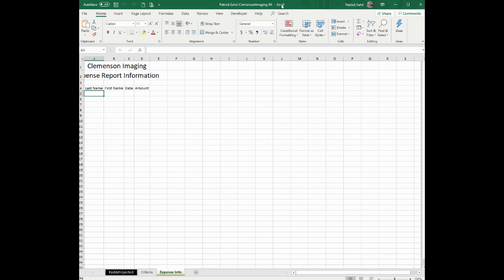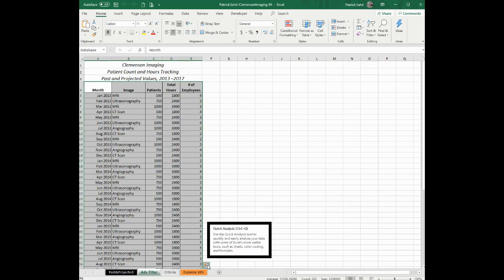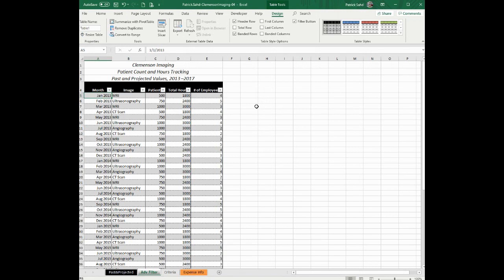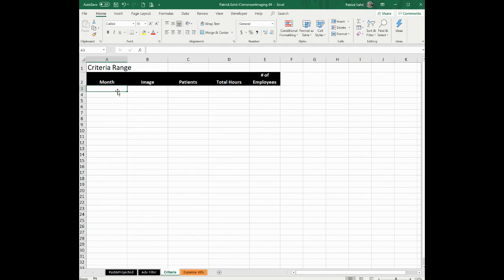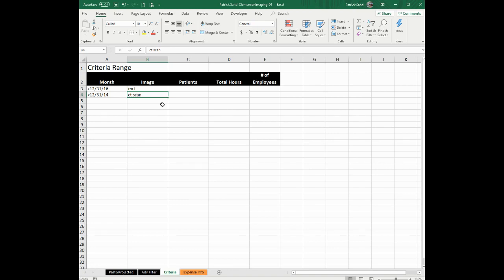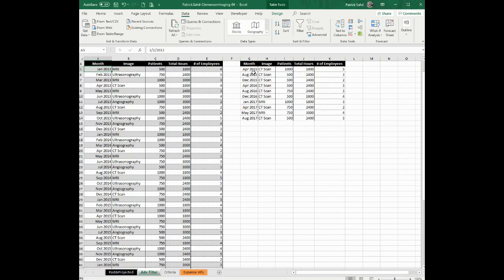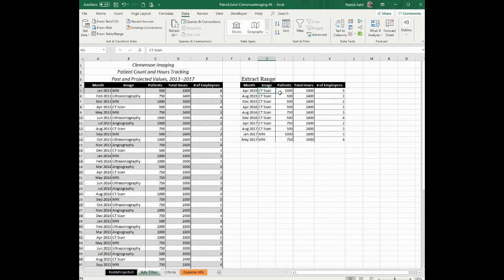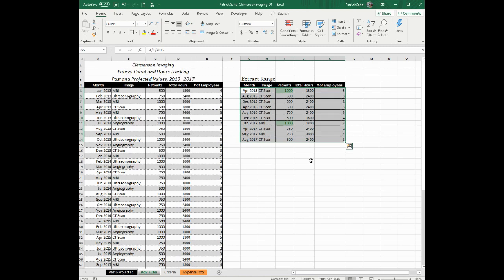Guided Project 4-3 (Steps 1-8)